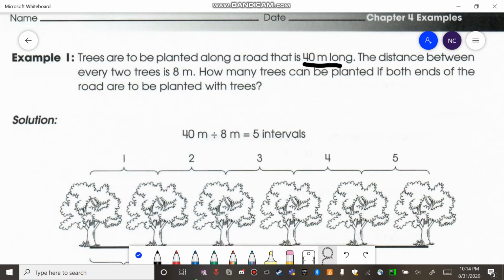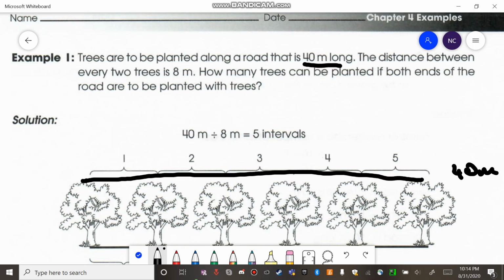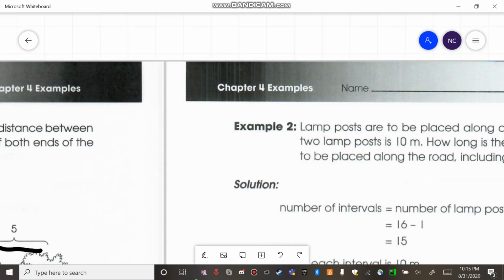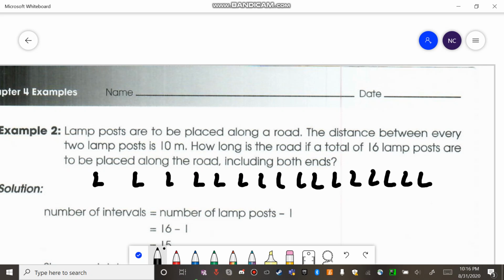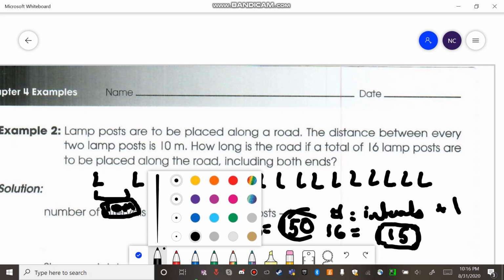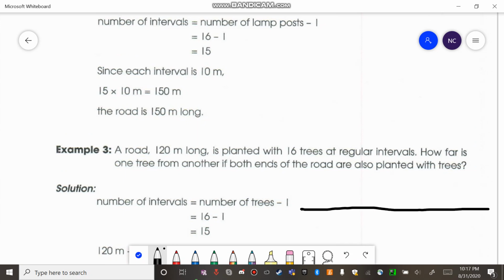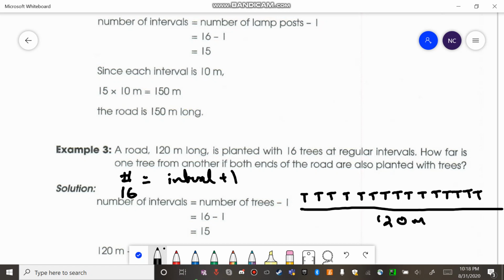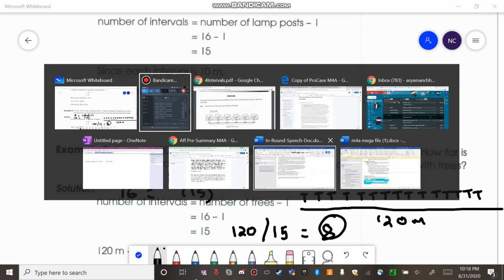Andromeda(4-5): Intervals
Elementary School (4-5) Competitive Math in Intervals. Made by Aryaman C. Produced by San Antonio Math Include.